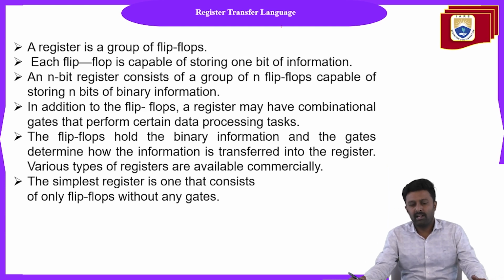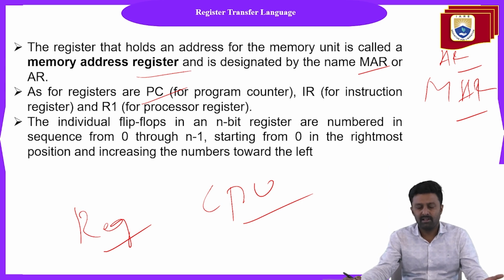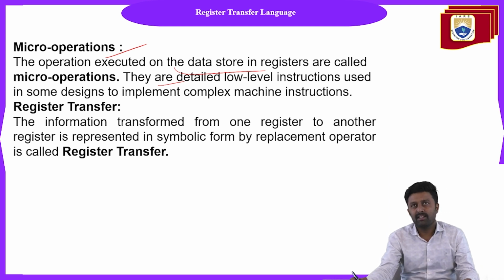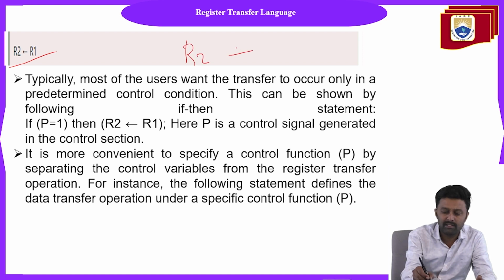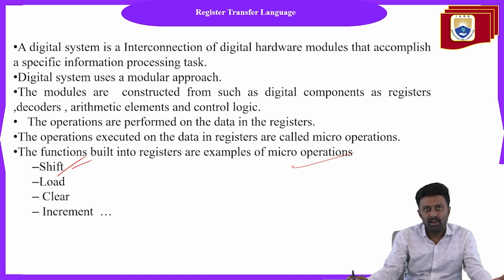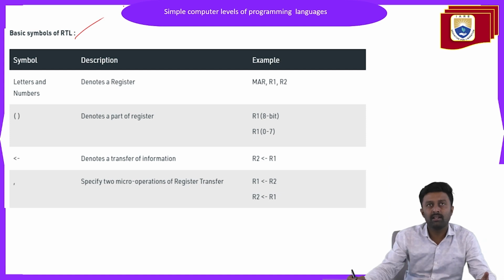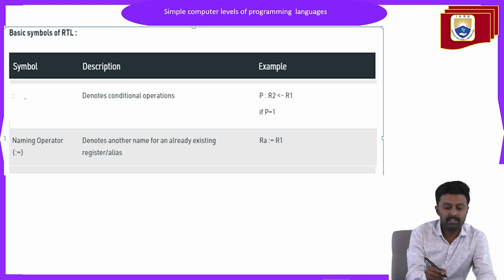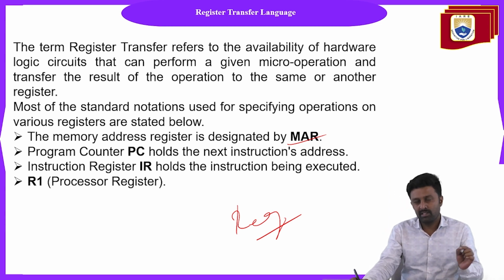Register Transfer Language by Dr. Prashant Bachanna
Register Transfer Language by Dr. Prashant Bachanna | IARE

Telangana, India.